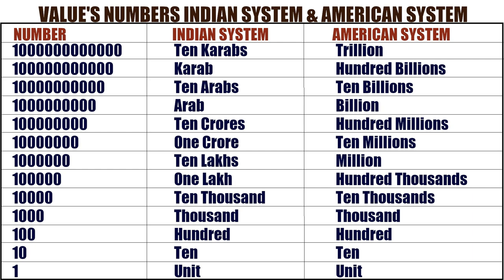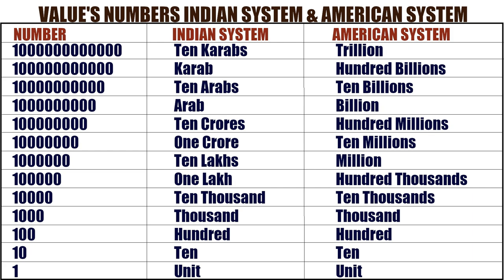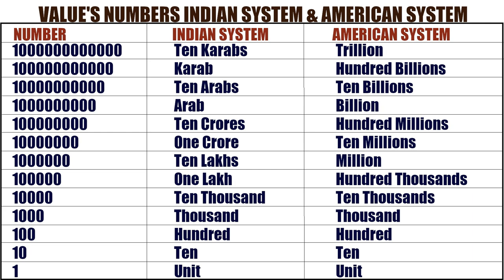Value's Numbers Indian System & American System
Numbers and its values is different some country by country. In this video Indian System and American System of Numeric Values by its digits explained for educational and knowledge purpose. I am a Blogger and You Tuber.

T-Twinkle U-Umpire N-Noteworthy T-Time U-Uniquely

If any image, music and video used any one's of the copyright holders the credit goes to their original content, It meant no such person nor to claim any violation or discrepancies. If anyone found any objections please comment of concern my Channel Video Published. Thank You.